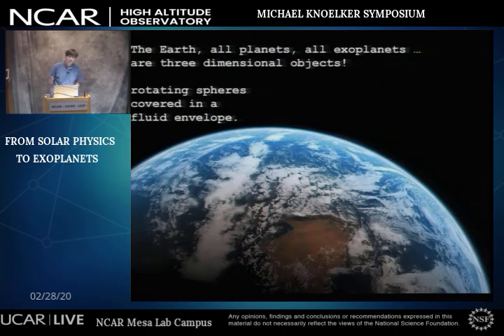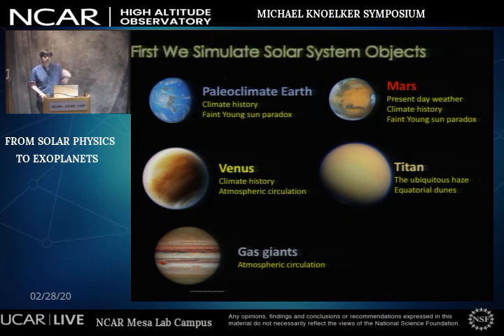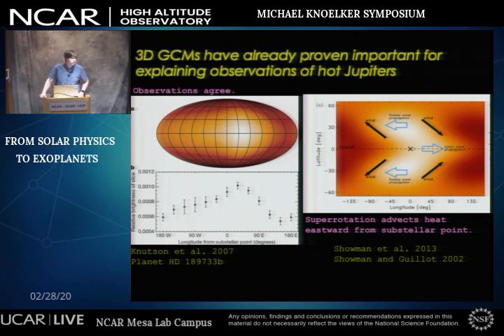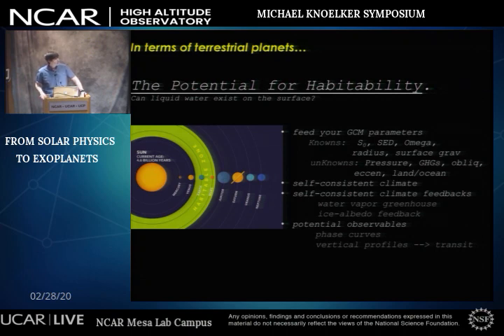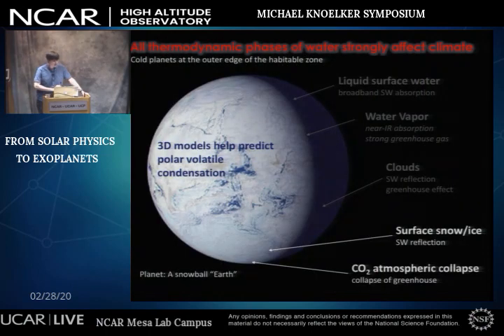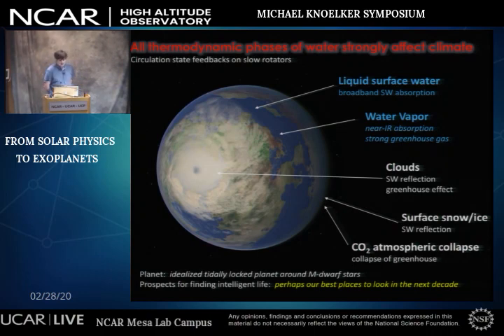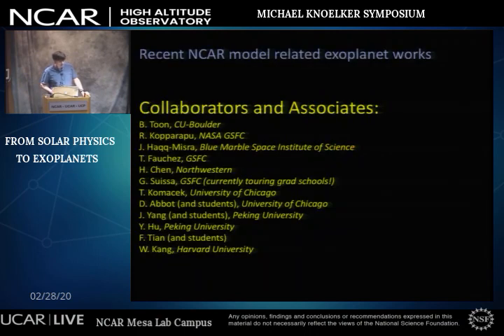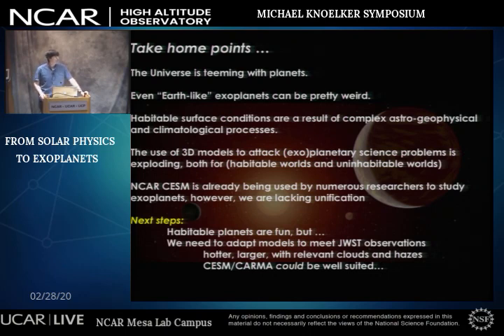Michael Knoelker Symposium Eric Wolfe